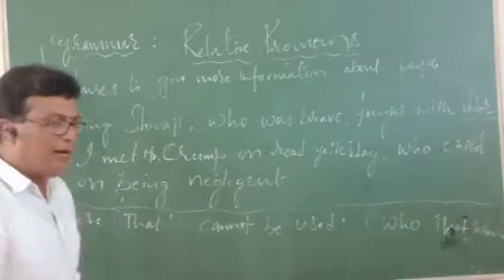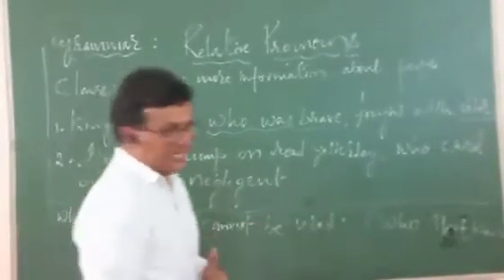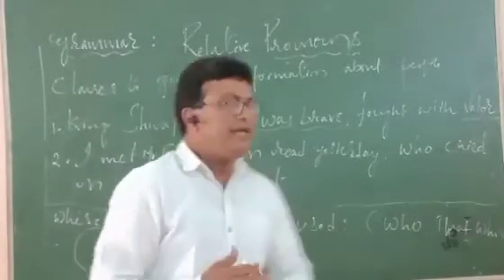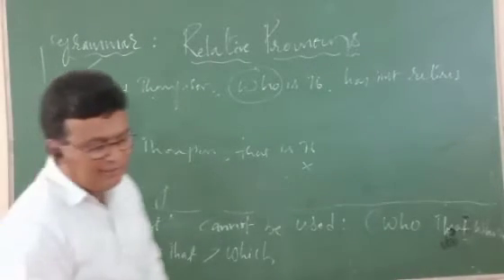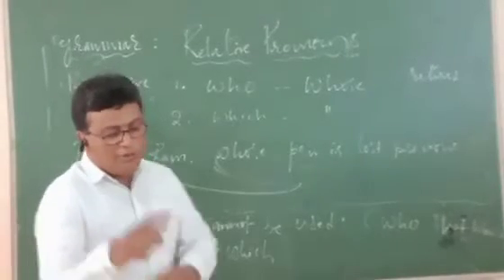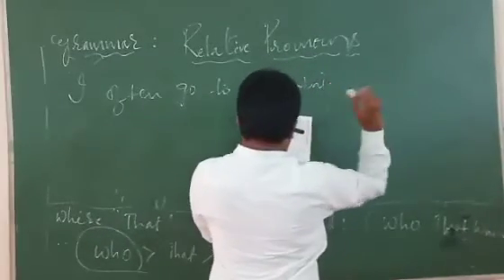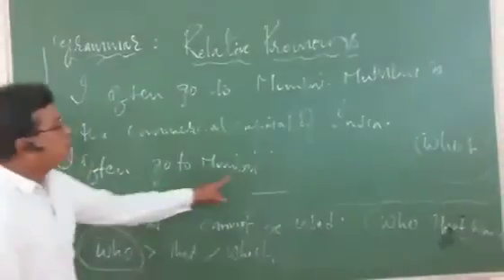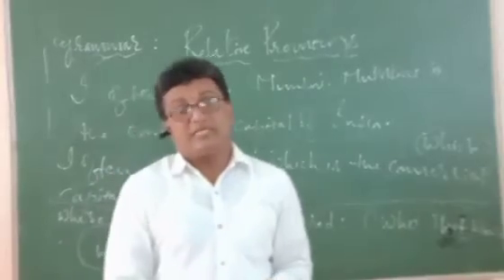Vijnana vihara English